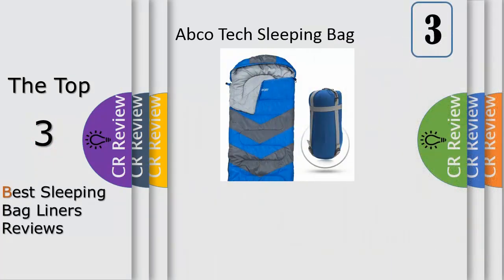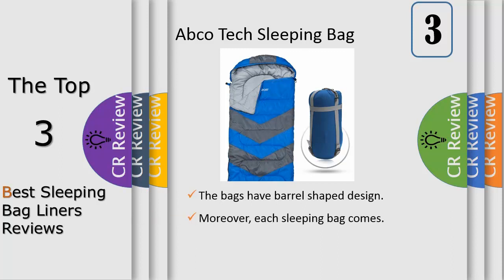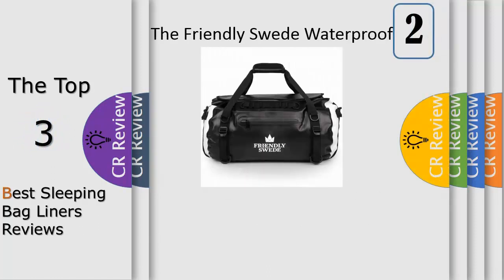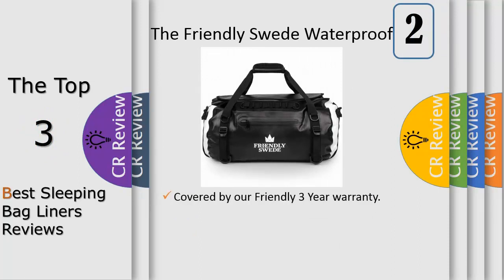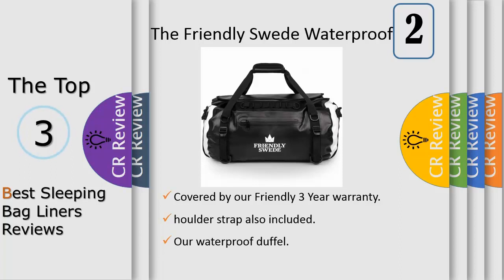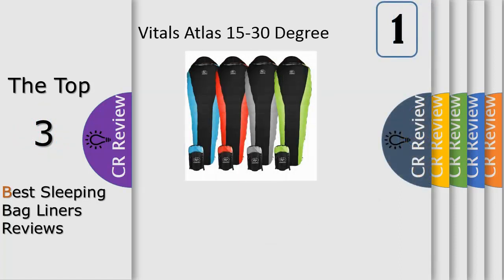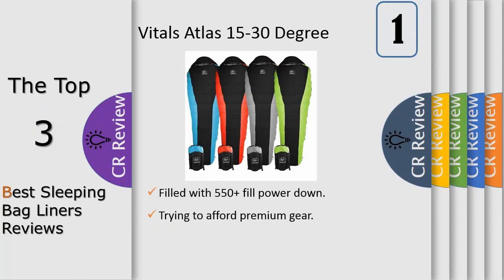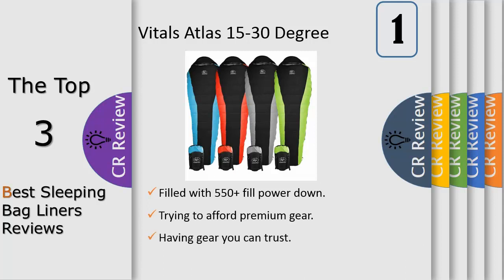Top 3 Best Sleeping Bag Liners Reviews In 2024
Get Discount From Here:
3. The Friendly Swede Waterproof Duffel Bag
2. Outdoor Vitals Atlas 15-30 Degree
1. Abco Tech Sleeping Bag

The Friendly Swede proudly presents our new Duffel Bag. Created with active people in mind. Edgy design elements make this bag equally suitable in both sport and urban settings. Its size is ideal for a short weekend getaway, a sailing day trip, or just a visit to the gym.The bold, white and black combo stands out to the eye, yet easily coordinates with the rest of your outfit. Elements of nature may discolor the bag but thanks to the durable PVC material, it is easy to keep fresh by simply, wiping clean with a wet cloth.